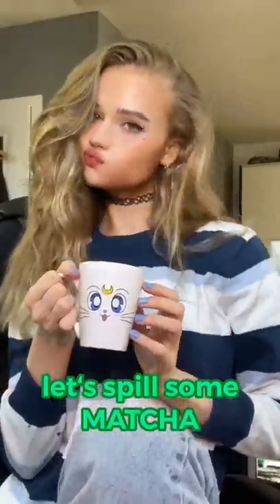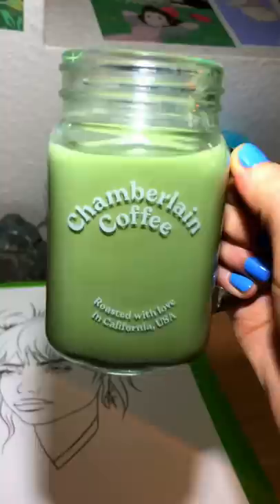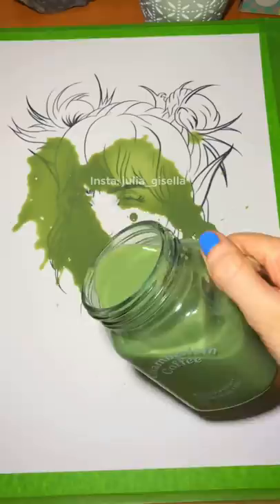I spilled matcha on my Billie Eilish drawing and then i tried to draw a ✨mAstErPieCe✨?| JULIAGISELLA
Hi I am Julia and I do some art and other stuff 💕
I am also on Instagram, TikTok and Snap:

x